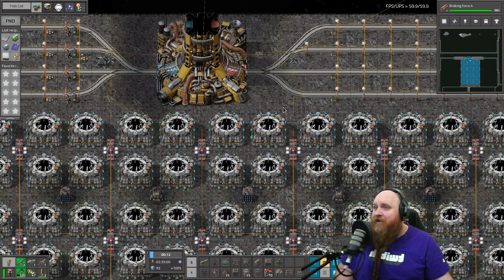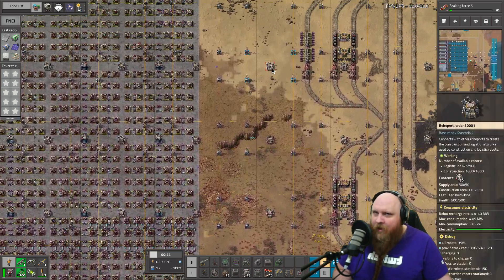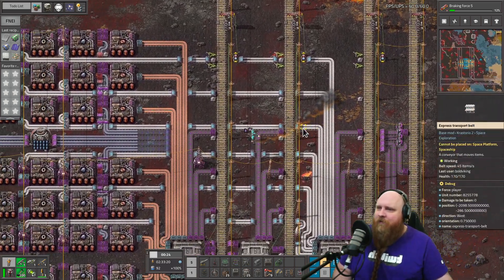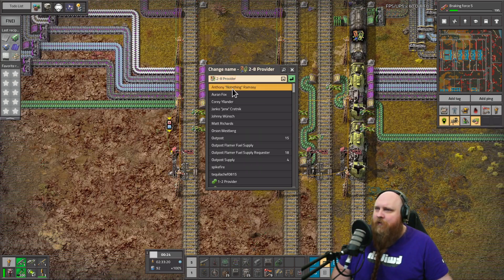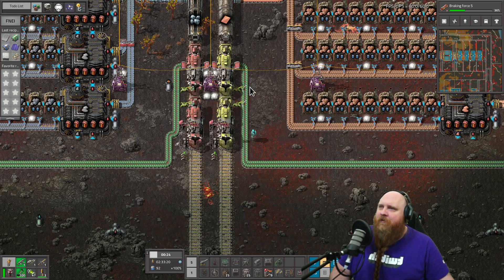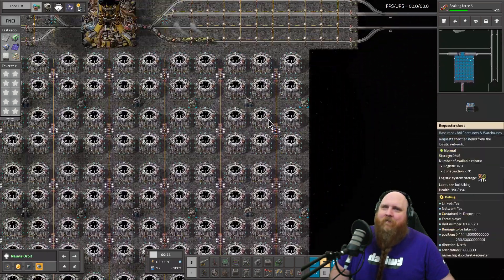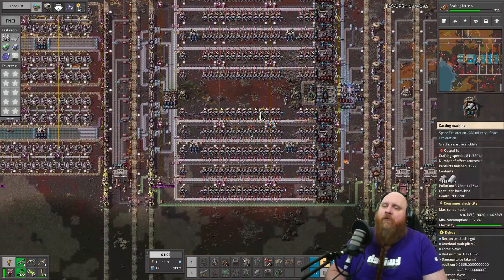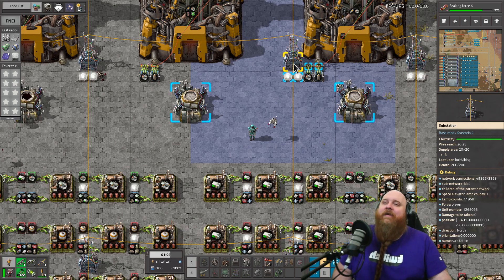Bolds Space Exploration Adventure - 132 - Space Mall Logistics! - Full Playthrough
**Space Exploration**

Space Exploration is an overhaul mod about unique experiences and challenges. After you launch a rocket you start discovering new planets, moons, asteroid belts, and other stars. You build an expansive space station as your main research facility, explore new planets and moons, outpost for special resources, and gradually progress into the darkness of deep space as you expand your interstellar empire.

Status: Experimental / Alpha.

**Krastorio**

K2 is a global mod that introduces new energy sources, buildings, ores, technologies, turrets, coverings, fuels, ways of producing science, and a major re-balance of many vanilla features.

Our current team:
   - Raiguard - Amazing guy who writes code

Former team members:
   - Linver - Awesome guy who writes code and some graphics
   - Krastor - The other awesome guy and name giver of the mod

Save file to the previous series:
Intro and Outro music by @ScottBuckley Intro and Outro Music by @ScottBuckley - released under CC-BY 4.0